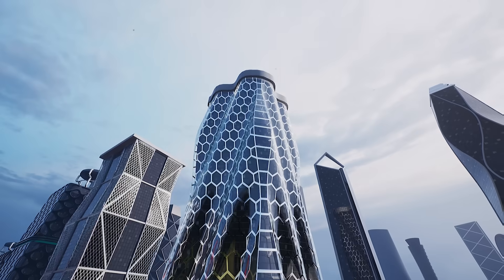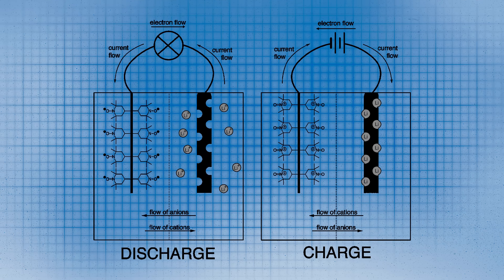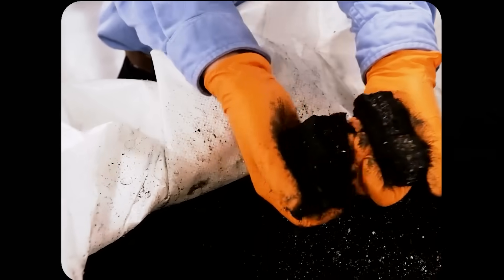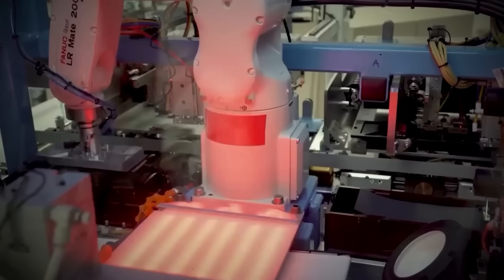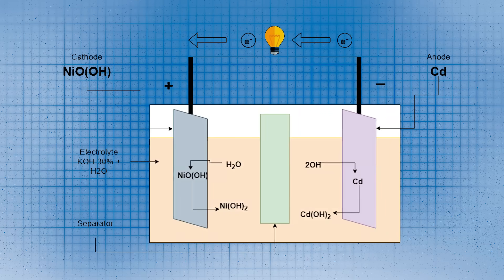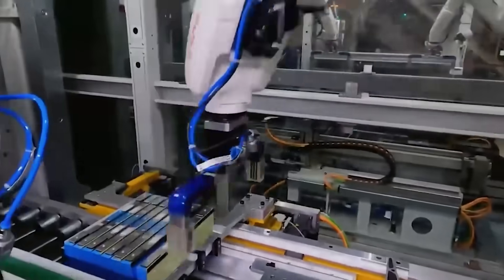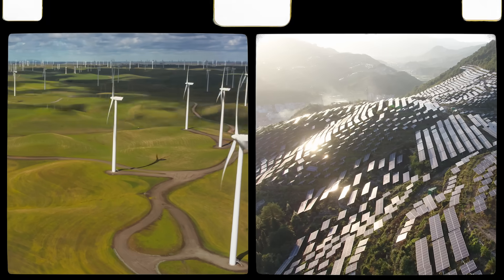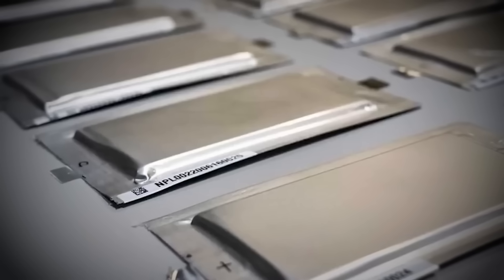China has Made A Water Based Battery: But Does it Live up to the Hype?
Discover the revolutionary water-based battery that could reshape our world. From extending electric vehicle range to safer, eco-friendly power storage, this breakthrough might be the key to future energy solutions.